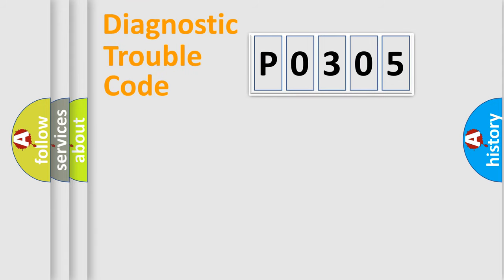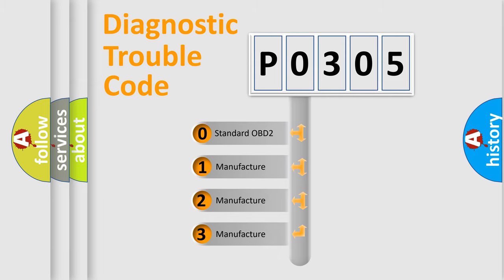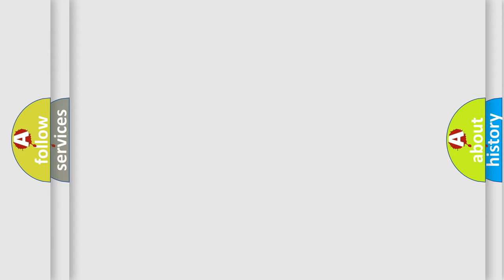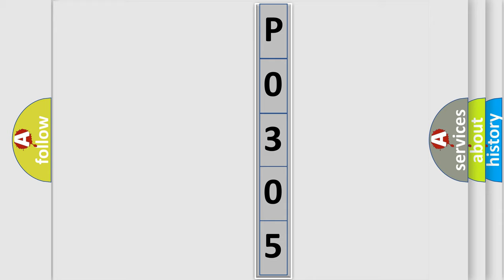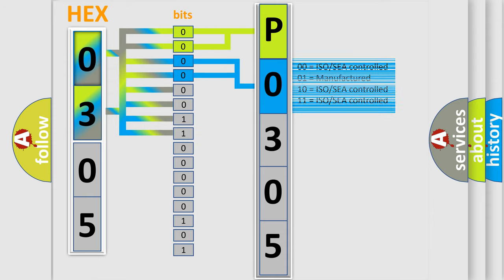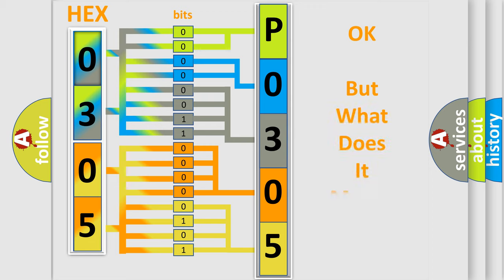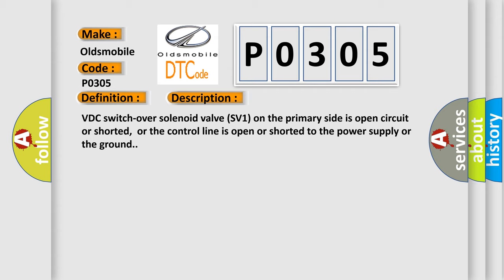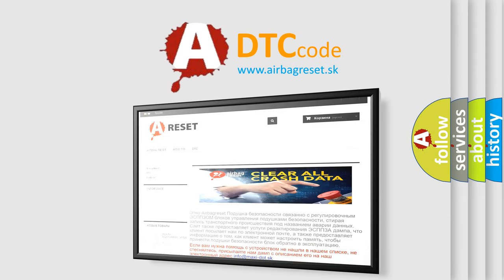DTC Oldsmobile P0305 Short Explanation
Contents:
0:21 Basic DTC analysis according to OBD2 protocol standard.
1:48 Insight into programming
2:58 A diagnostically understandable description of the Diagnostic Trouble Code
3:05 Basic error definition

Make:
Oldsmobile
Code:
P0305
Definition:
Suction Valve 1
Description:
VDC switch-over solenoid valve (SV1) on the primary side is open circuit or shorted,or the control line is open or shorted to the power supply or the ground.